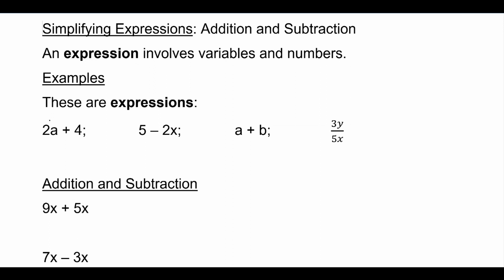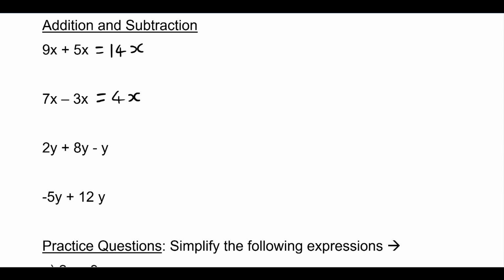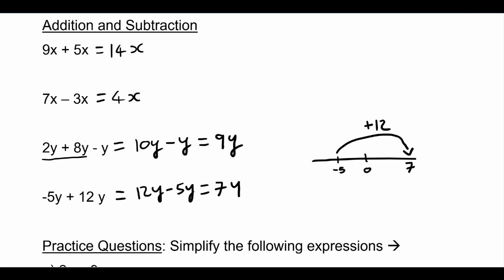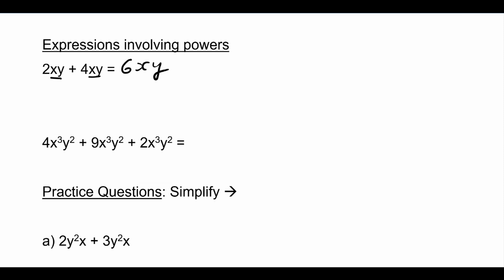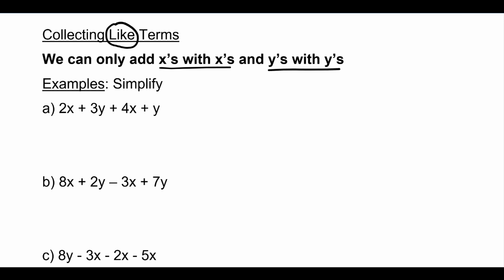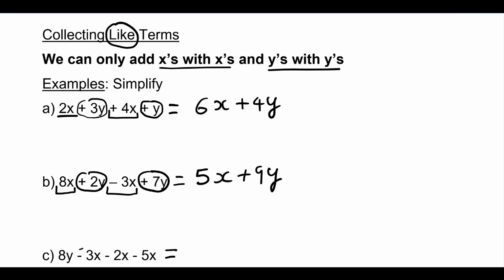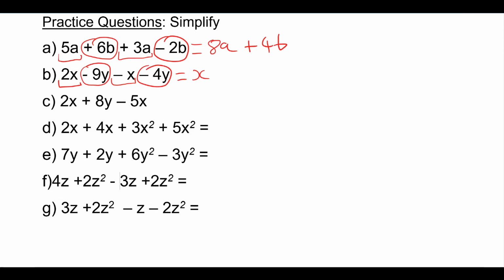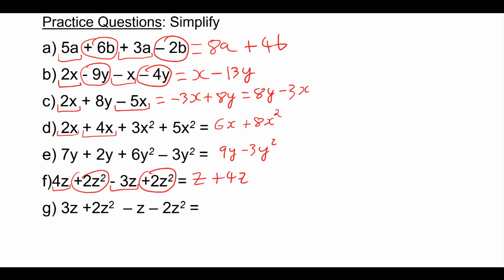Collecting like terms and simplifying expressions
If these lessons help you, you can support Edry Maths here:
Foundation, Intermediate and Higher. Link to resources